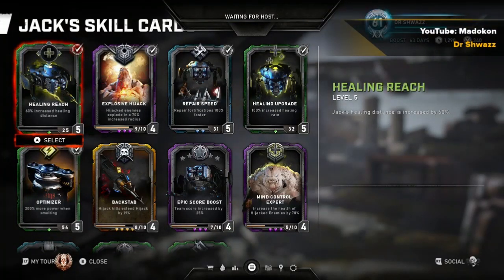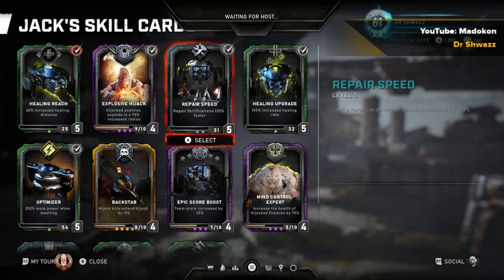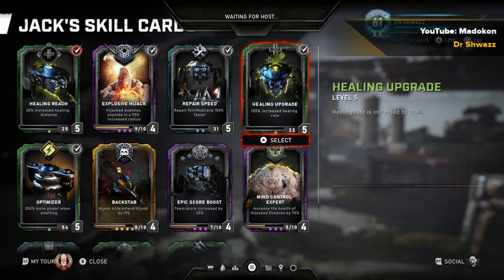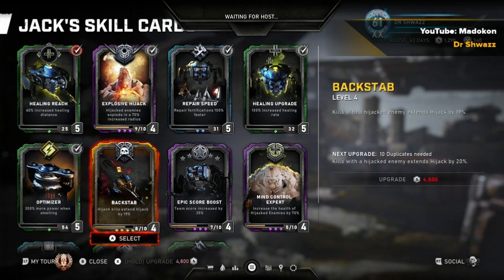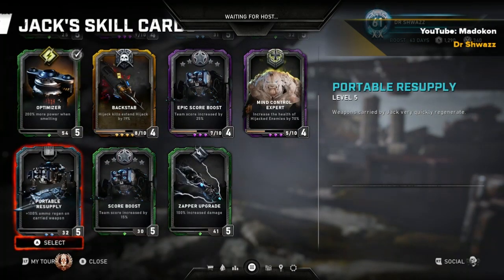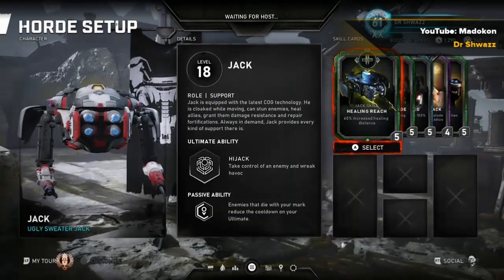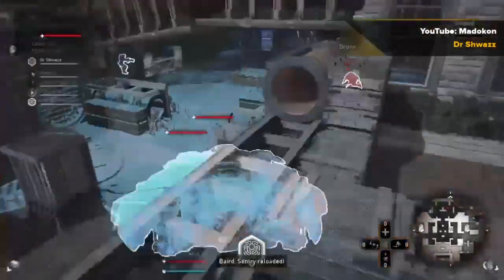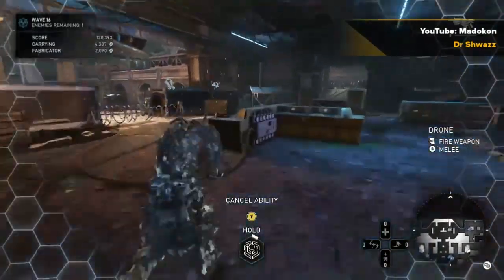Jack Class Skill Cards Tutorial - Gears 5 Horde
3:09 - In-Game Footage
**As of recent update Jack can only heal through walls for about 2 seconds-ish.  As well as the "Best Friends Skill Card range has been reduced to only 10 meters.**